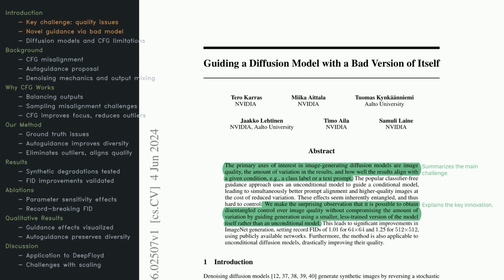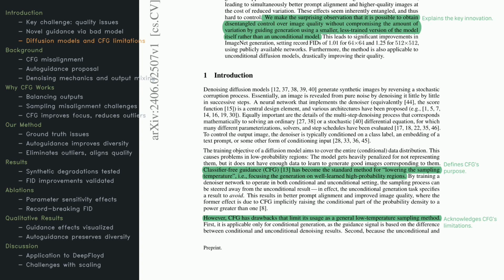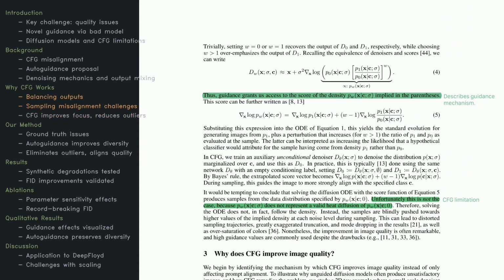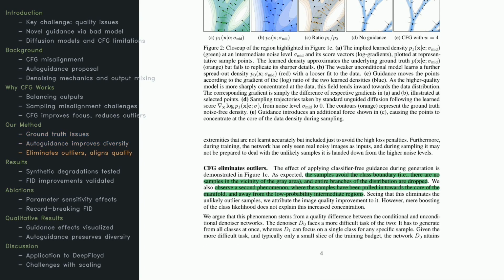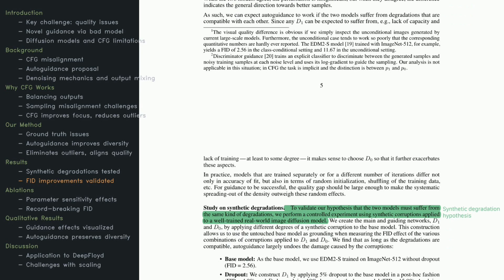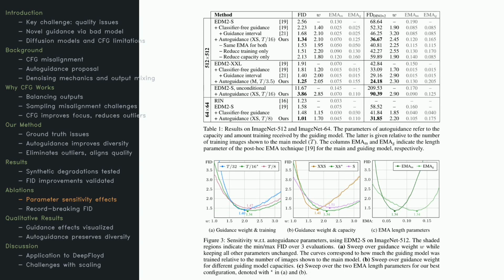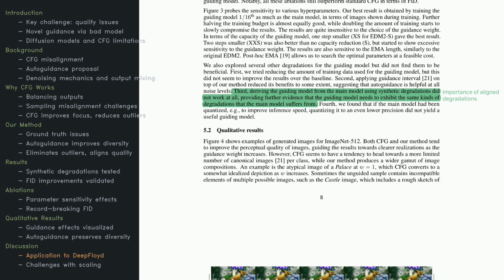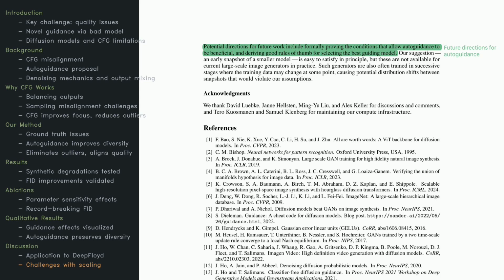Guiding a Diffusion Model with a Bad Version of Itself -- NeurIPS2024 Runner-Up (Paper Walkthrough)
👥Authors: Tero Karras, Miika Aittala, Tuomas Kynkäänniemi, Jaakko Lehtinen, Timo Aila, Samuli Laine
🏫Institutes: NVIDIA, Aalto University

Bad Models Lead the Way to Stunning Images!🧩✨

This paper introduces a new method called "autoguidance" 🖌️✨ for improving image quality in diffusion models. Unlike classifier-free guidance, which uses an unconditional model 🤷‍♂️ to guide a conditional model, autoguidance cleverly uses a less-trained version of the main model itself 🧐 as the guiding model. This approach unlocks disentangled control over image quality 🖼️ and variation.